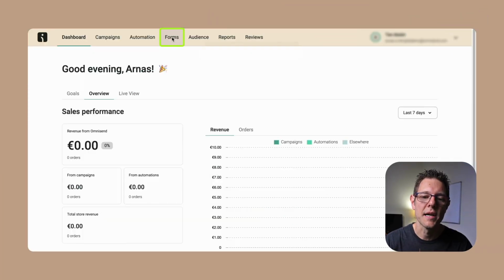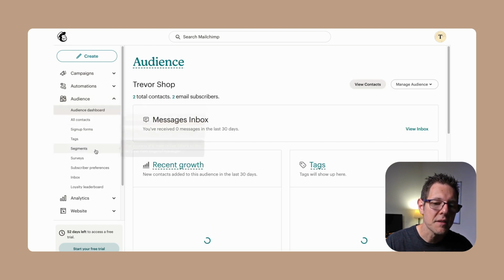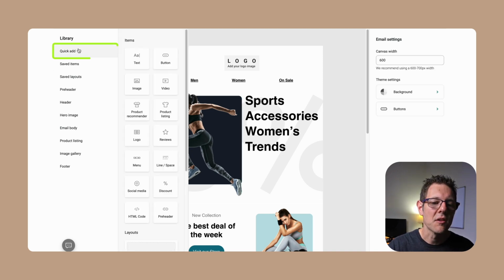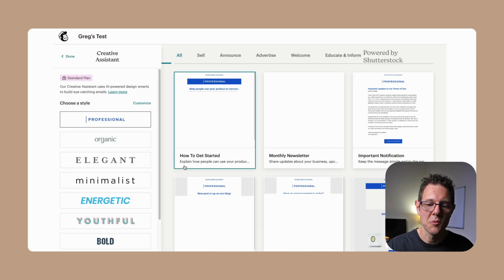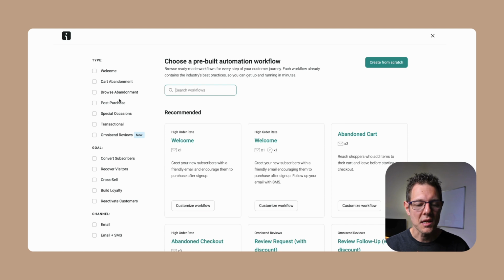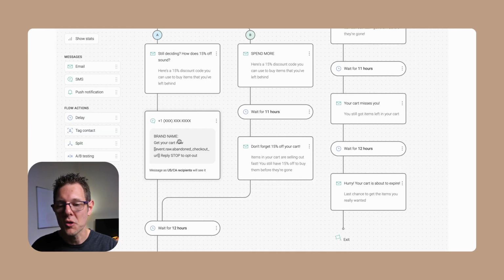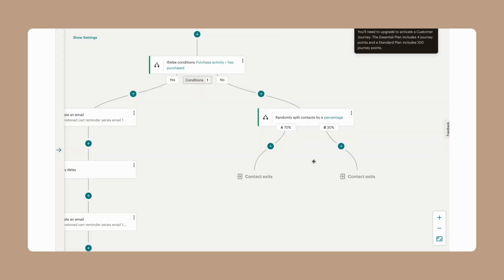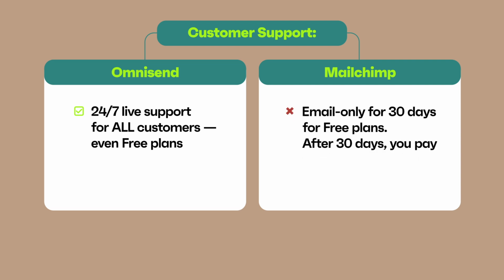Omnisend vs Mailchimp: FREE Plans In-Depth Comparison | by Omnisend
Want to know how Omnisend's free plan compares to Mailchimp's? Watch this in-depth comparison video to see which platform is right for you! We'll go over features like signup forms, email builders, automations, and customer support to help you make a smart choice.

✅ START FREE with Omnisend
Check our features.

📒 CHECK THESE OUT
⚡️ Not all email marketing platforms are equal. Download this guide to discover how to identify the right one for your business today and as you scale.

🕗 TIMESTAMP
00:00 Intro
00:47 Signup Forms comparison
10:31 Email Builders comparison
23:14 Automated Workflows comparison
36:53 Customer Support comparison
41:12 Wrap up